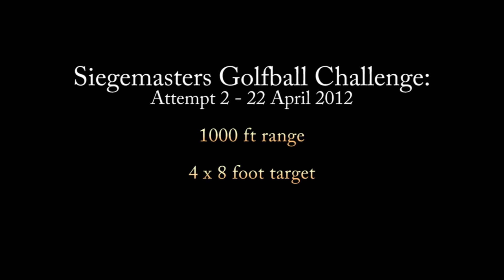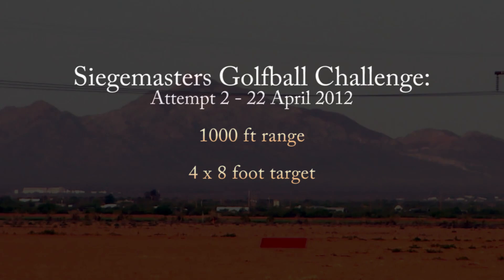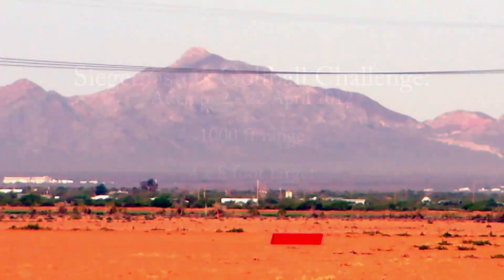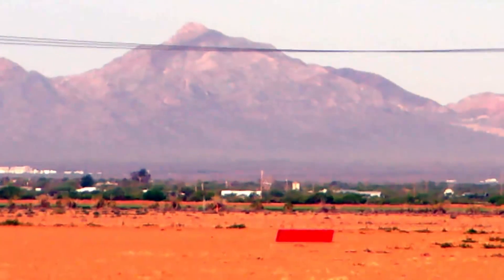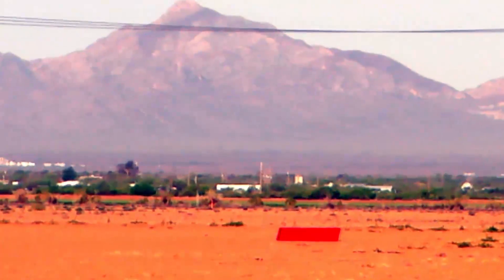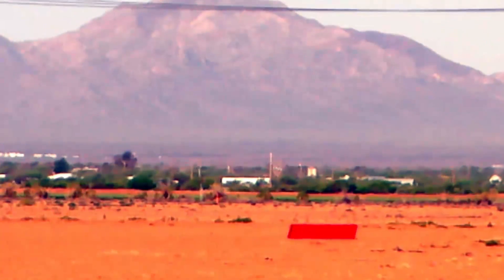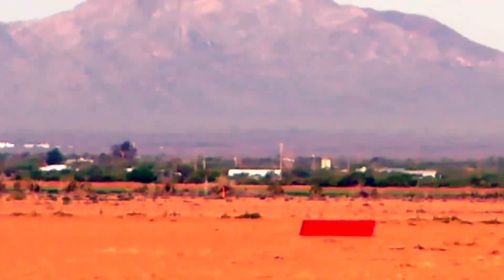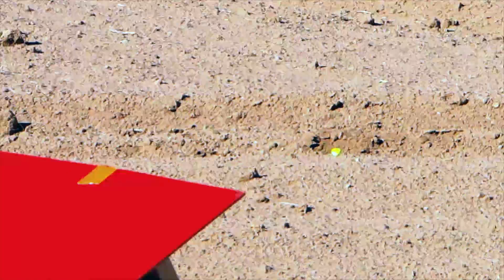Siegemasters Challenge Attempt #2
Second attempt at hitting a target at 1000 ft with a golfball trebuchet